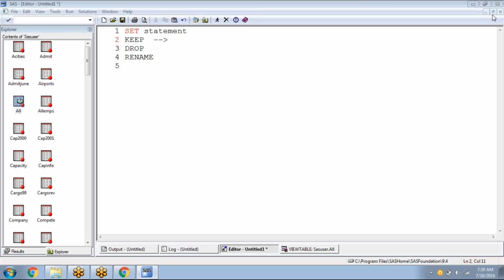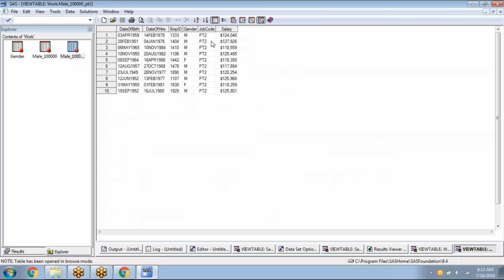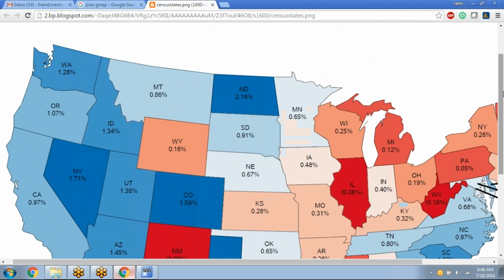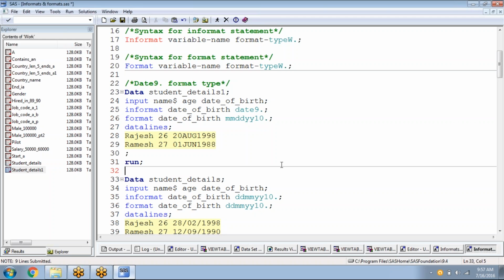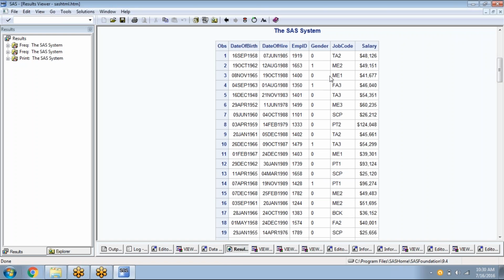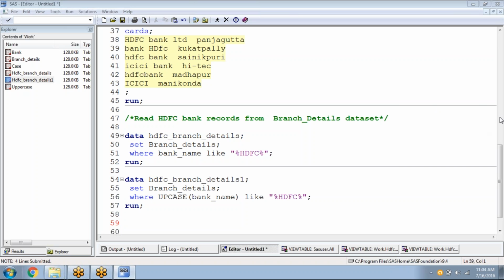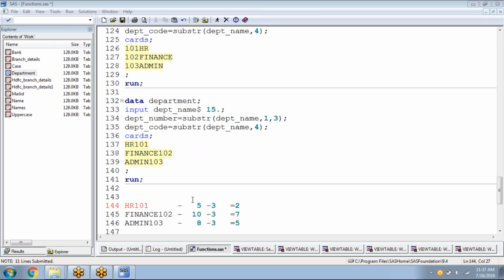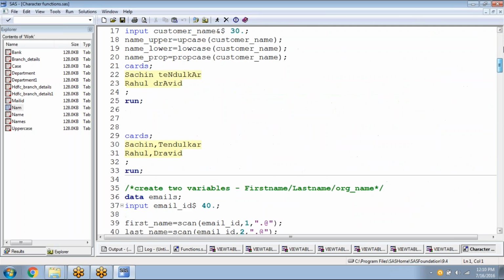2 Subsetting data Using where stmt Informats& Formats Character Functions